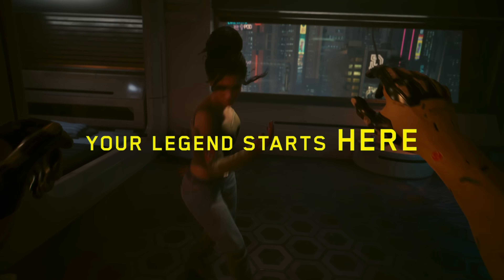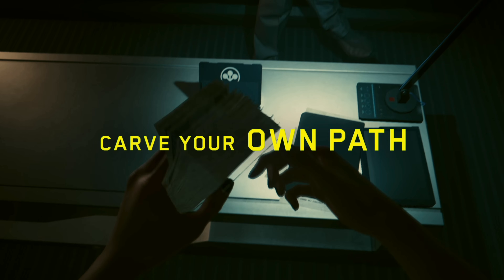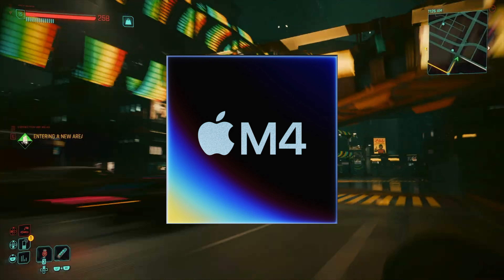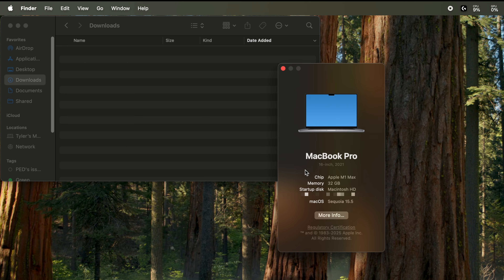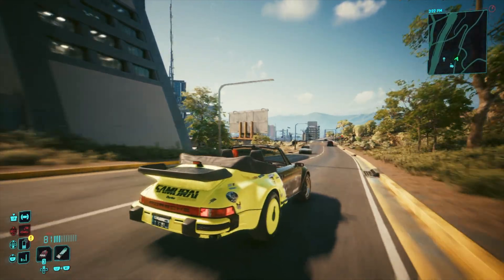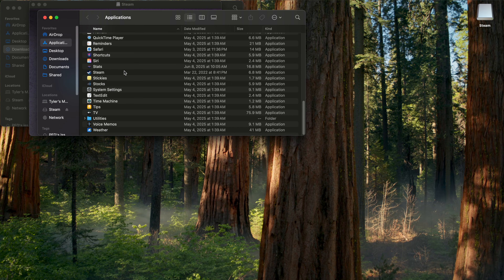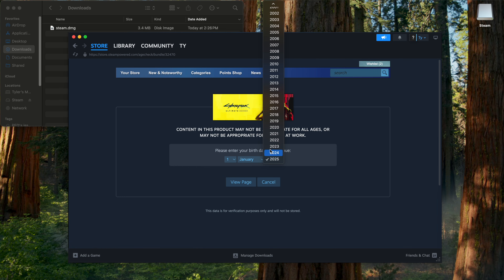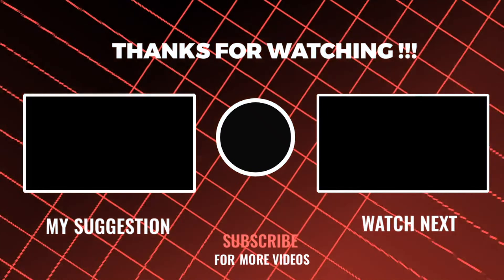How To Play Cyberpunk 2077 on Mac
Download Steam

Cyberpunk 2077 now runs natively on Apple Silicon Macs — no streaming, no CrossOver, no translation layers.
In this video, I’ll show you how to check if your Mac is compatible, where to download the game, and what you need to know before playing. This is a full guide for M1, M2, M3, and M4 Macs — plus advice if you're still using an Intel Mac.
You'll also see actual Cyberpunk 2077 gameplay running natively on a Mac — no tricks, no emulation. This is the real deal: Cyberpunk 2077 on Mac, finally here for Apple Silicon.

0:00 Intro
0:30 Requirements
1:08 Important For MacBook Airs!!!
1:20 How To Check
1:40 Where To Get Game
2:22 How To Download Steam And Game
3:30 Outro